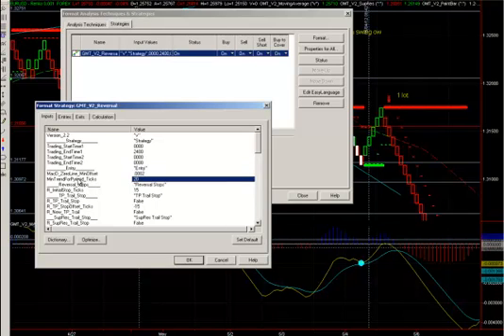Reversal Strategy Automation Parameters - Walk through.mp4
Hi Traders,

In this video Shane walks you through the Reversal Strategy automation parameters.

Team GMTfutures